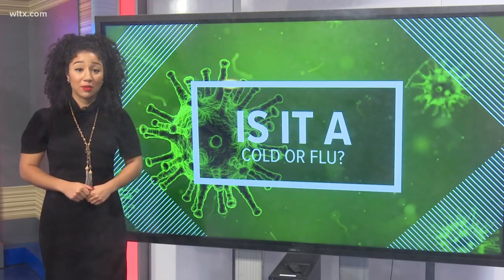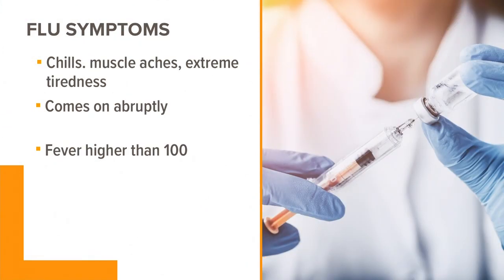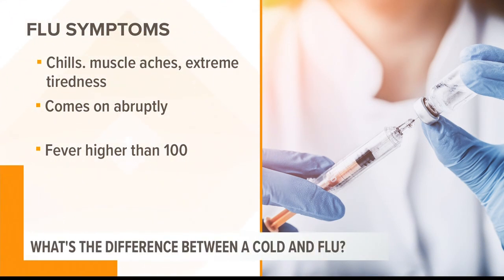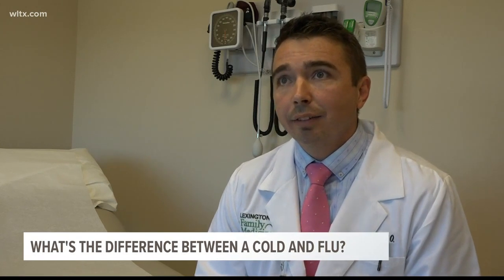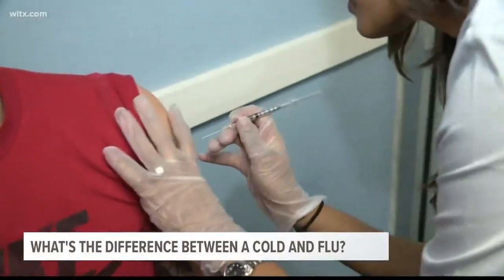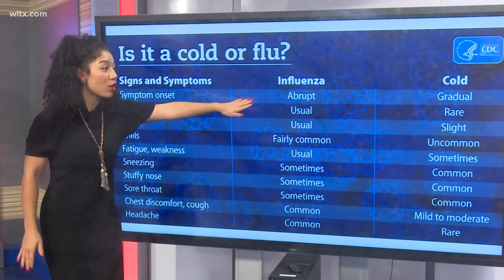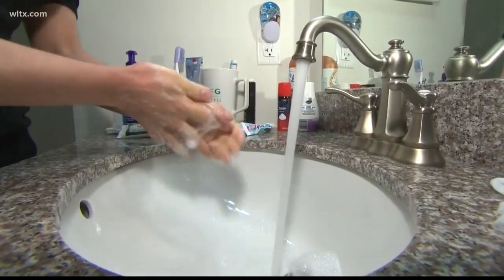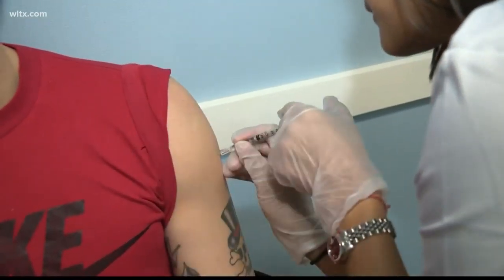Health breakdown: Is this a cold or the flu?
Whitney Sullivan explains the differences between the two respiratory illnesses and how your family can avoid them this winter.